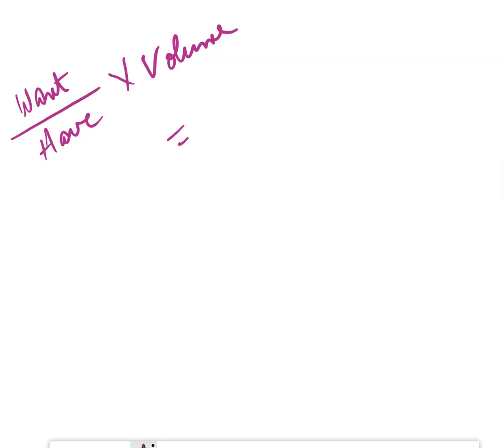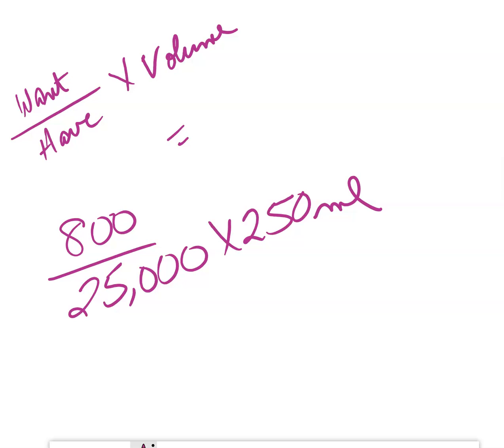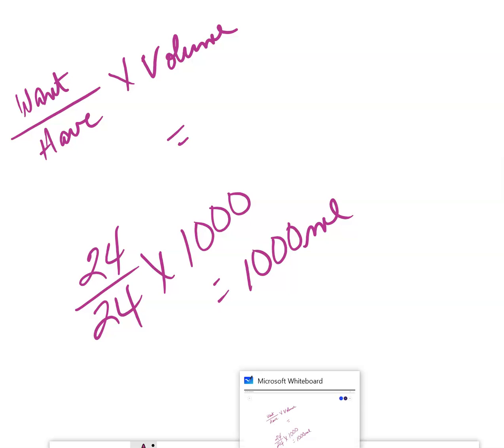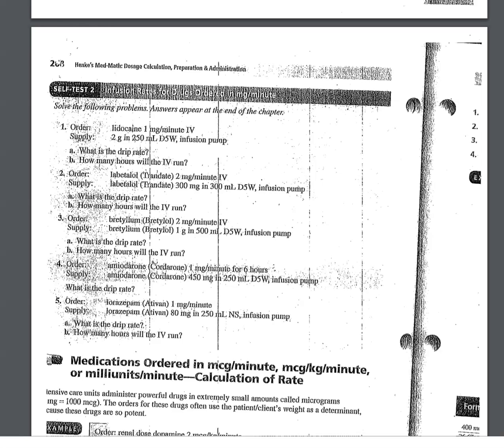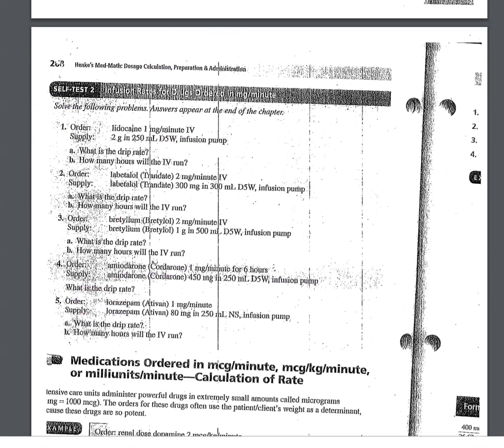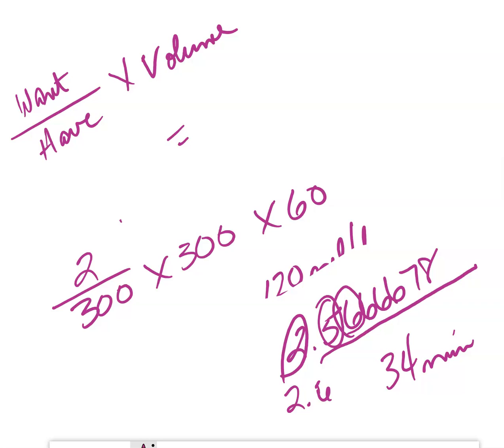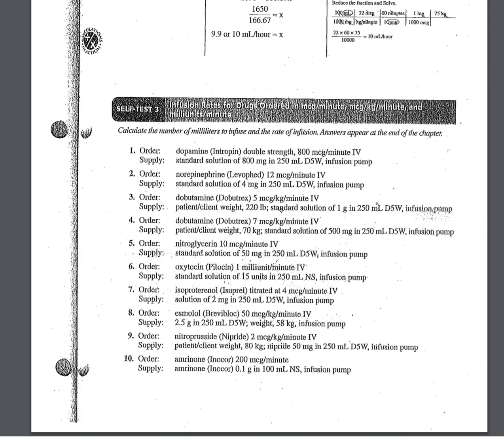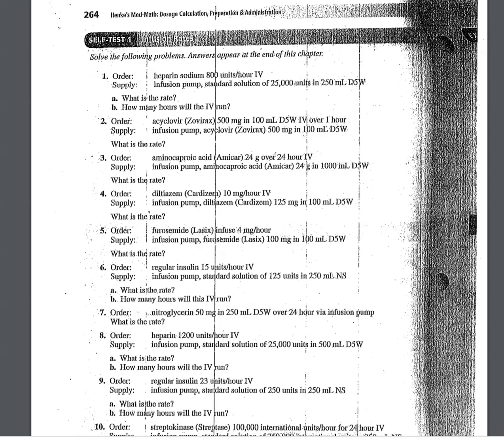Med Math VoiceOver